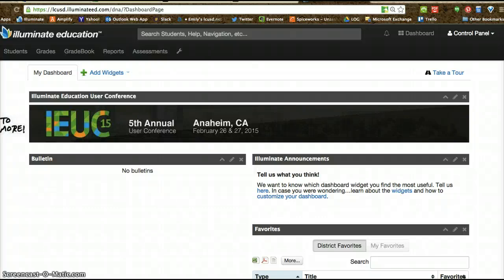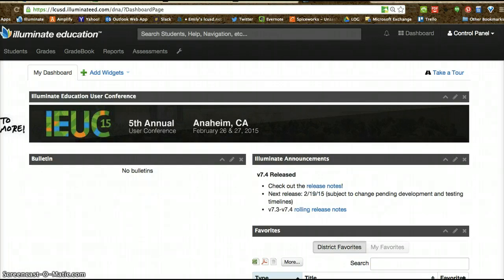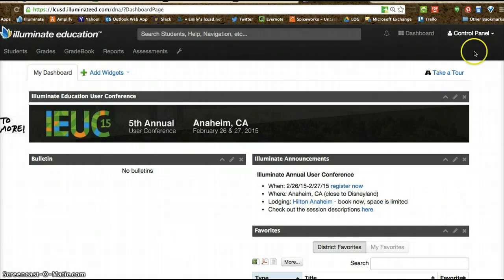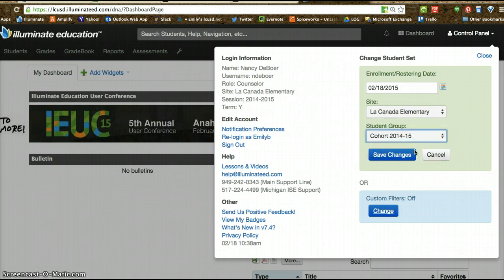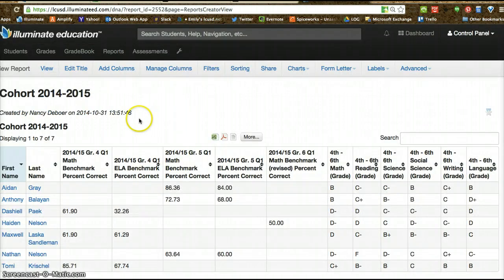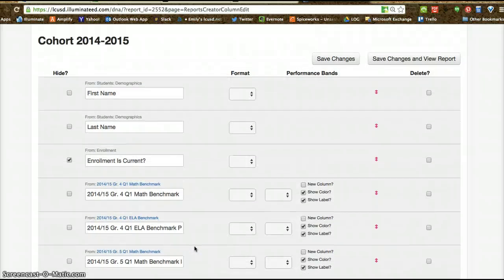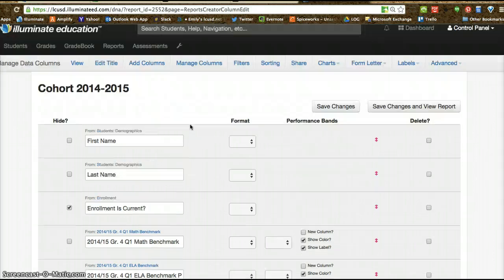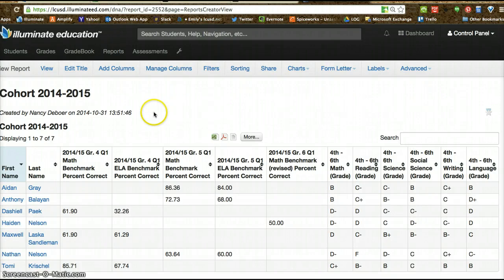Counselor Student Group Report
Counselors: Creating a report from a student group